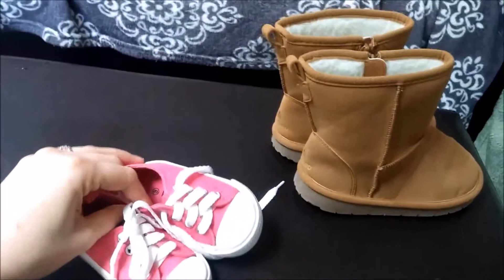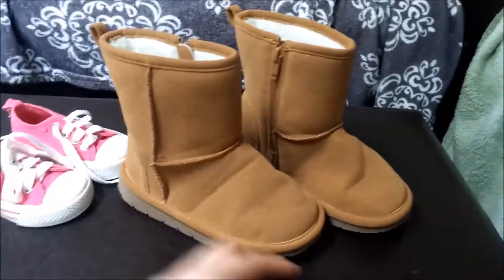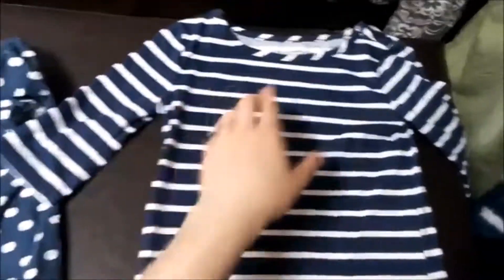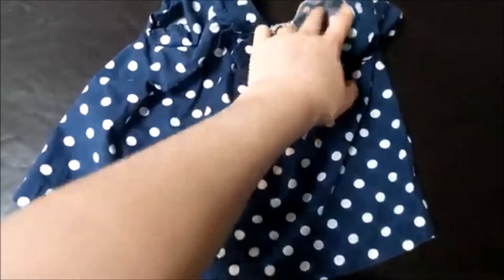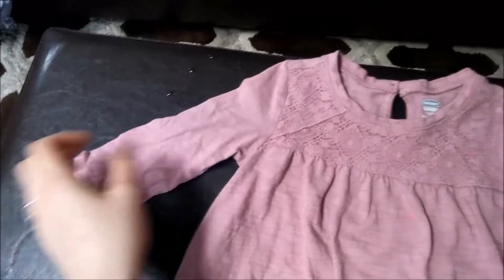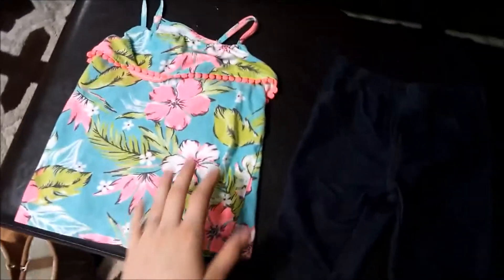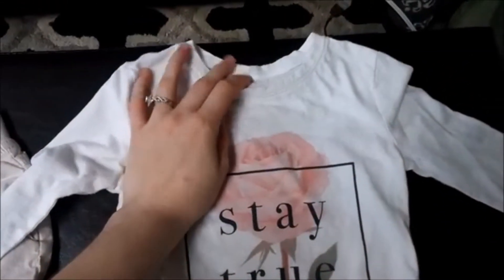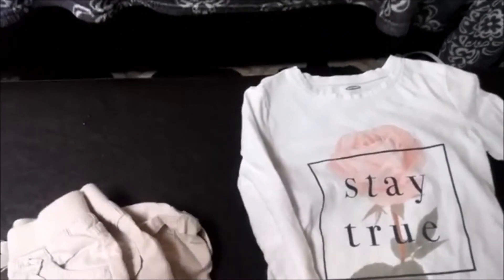Mini Goodwill Clothing Haul l Children's!